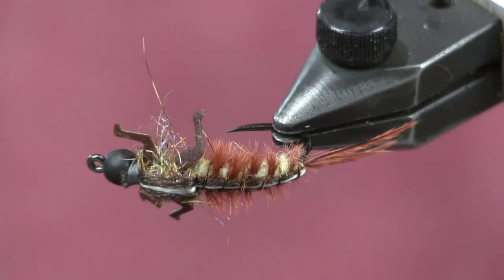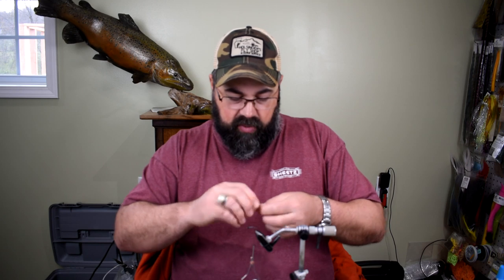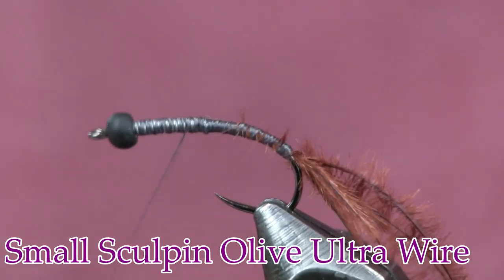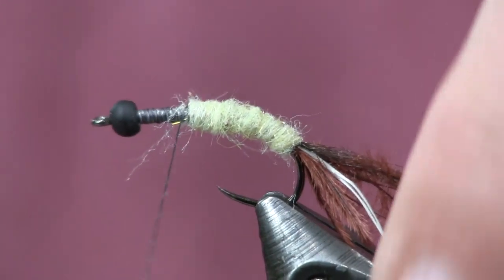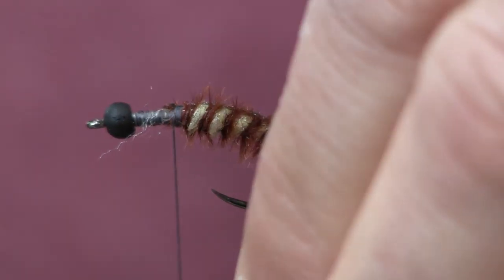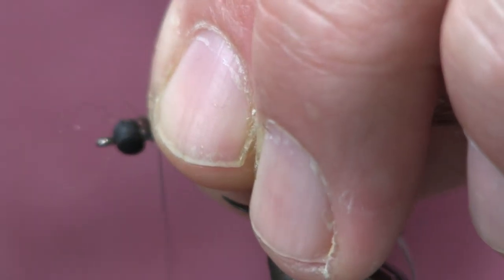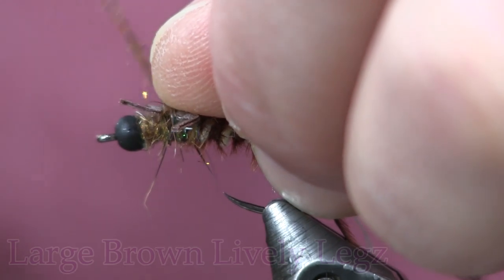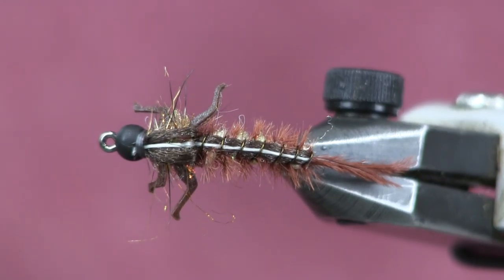Slate Drake with Lively Legz, Holsinger's Fly Shop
The Slate Drake AKA Isonychia nymph is a large Mayfly species.  This pattern is one that a Lively Legz customer tied and they shared on their social media pages.  I was asked to tie this for a custom order after one of my customers saw this on the Lively Legz page.   Although this fly is very similar to a Scott's Big Nymph, for my style of fishing this is my preferred pattern for an Isonychia.  It's a great looking fly and the antron yarn is a lot easier to work with than the turkey feathers.  Also I add more weight to this fly compared to Scott's Big Nymph which helps with my sink rate and makes up for the drag that the Lively Legz would make when sinking

I'm starting to post some of my flies from my videos for sale on our and you can also contact my for custom orders or if any of the flies on the website are out of stock and you would like some.

Like always, I am putting the material list below with links to the products if you need to order any of the materials.  -Shawn

Materials

Whitlock's Dubbing Blends
Stonefly Nymph Gills